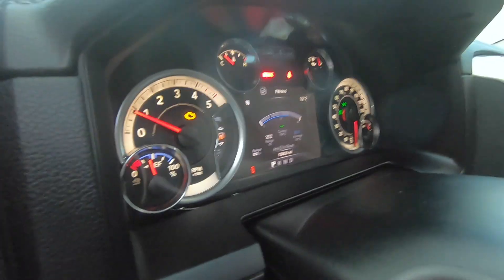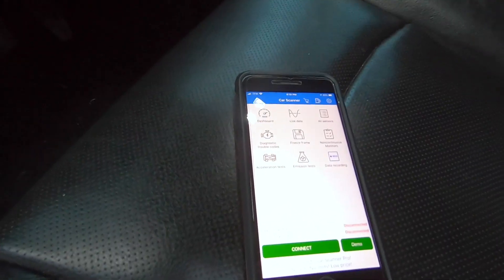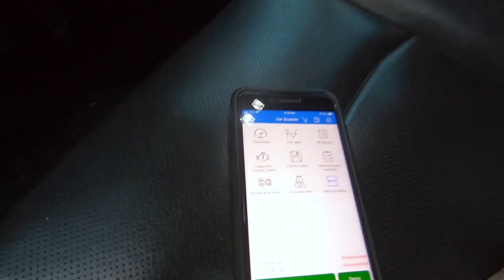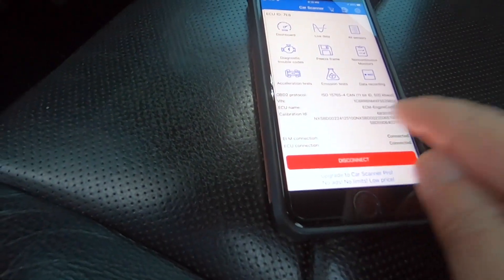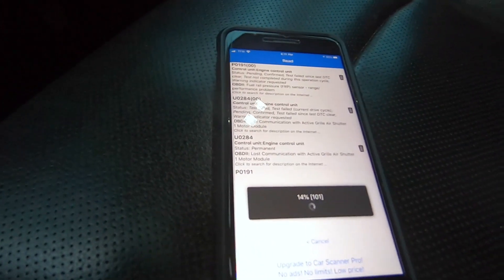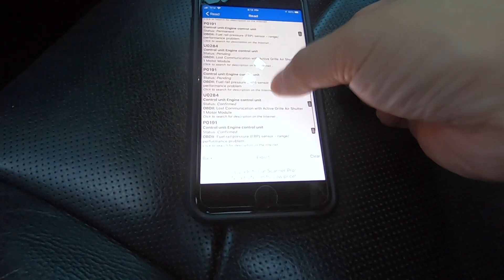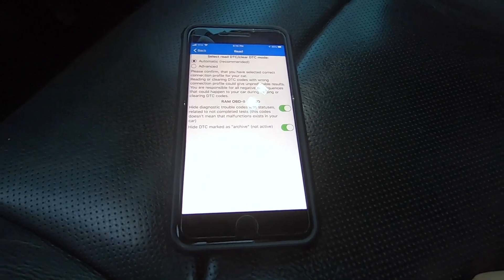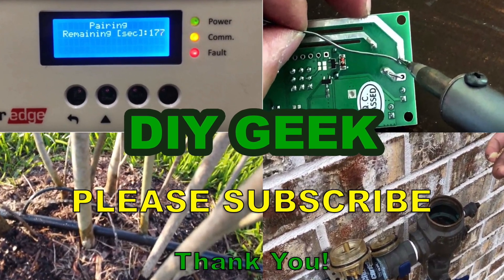Read OBD2 Error Code / Check Engine Light Trouble Code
How to read OBD2 error code or Check Engine Light Code quickly.  It only takes about 2 minutes but you need to have an OBD2 reader.  My OBD2 reader is a Wifi version and uses iPhone App to read the results.

I am using an OBD reader that I have reviewed in previous video: